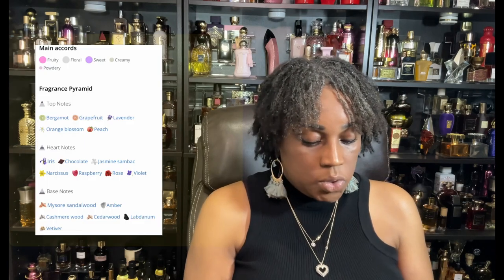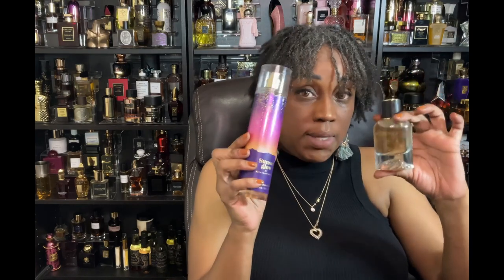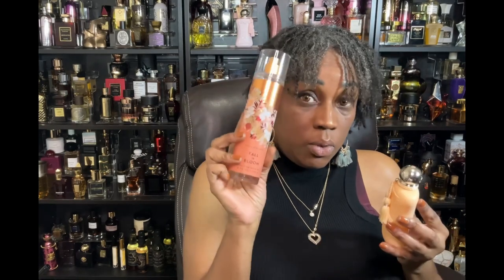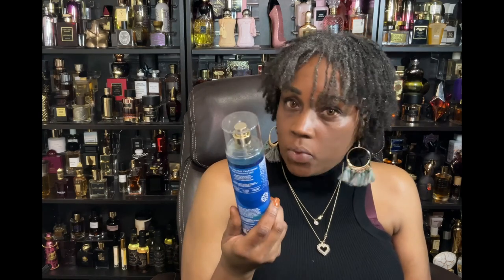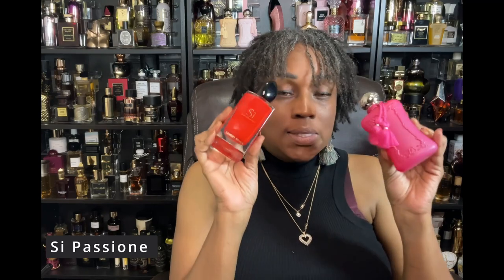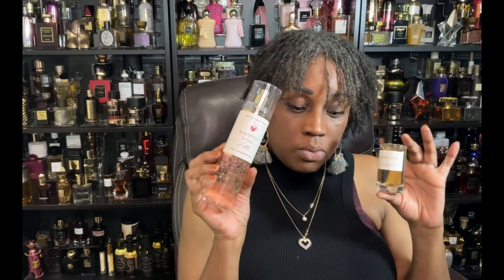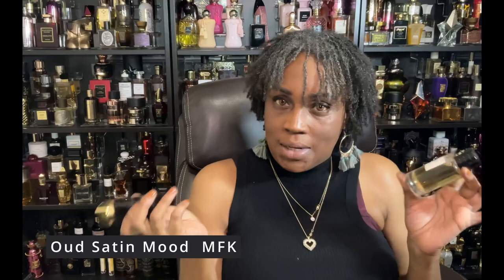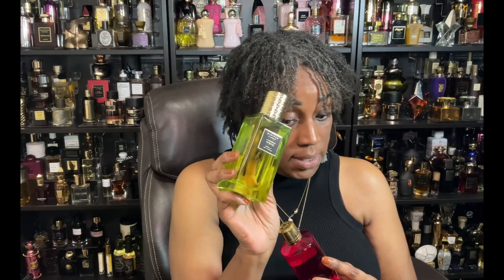I Wore the Best April Fragrance Layering Combo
Cookie butter
Royal Sandalwood

Take $5 off for any orders: GOOGLE5
Take $20 off over $250: JOMAWC20

💥 💥 Discount Website 💥💥